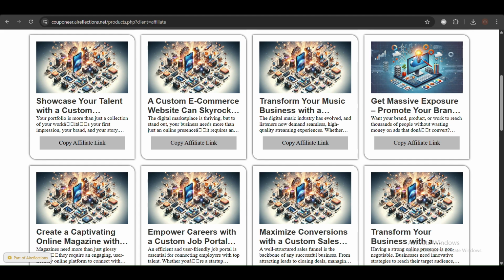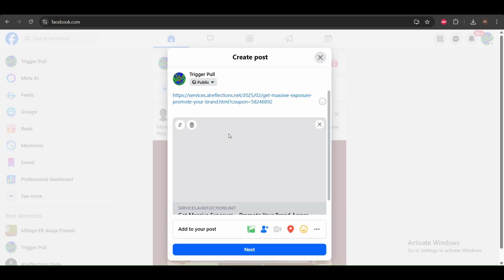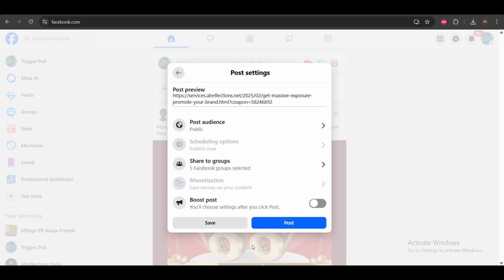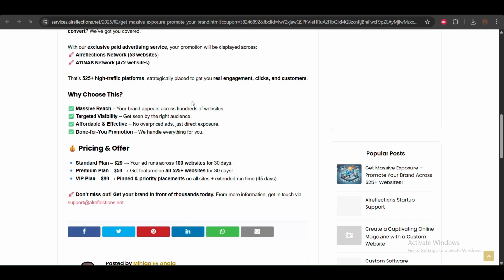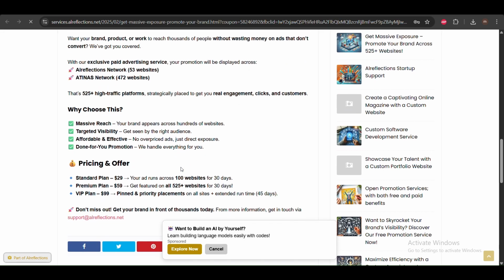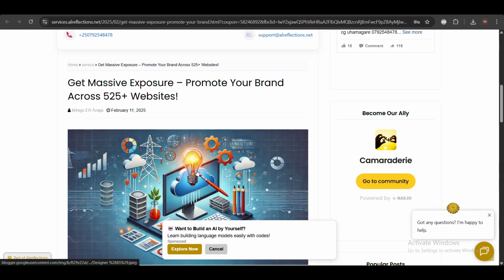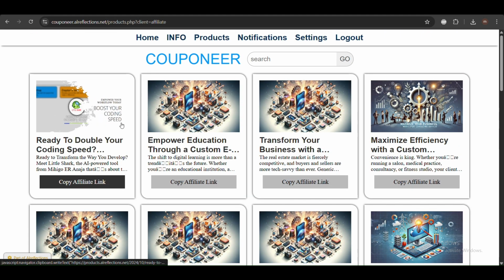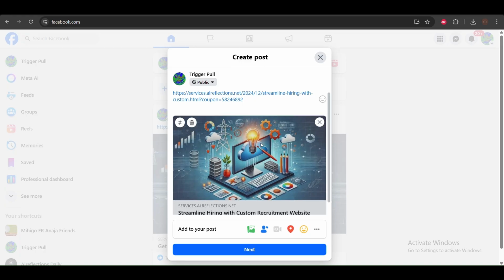Earn Money Online With Couponeer and Your Social Media Channels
Discover how to turn your social media presence into a steady income stream using Couponeer. Whether you’re a beginner or already growing an audience, this guide shows you practical steps to monetize your platforms smartly and consistently.

Start sharing. Start earning. 🚀